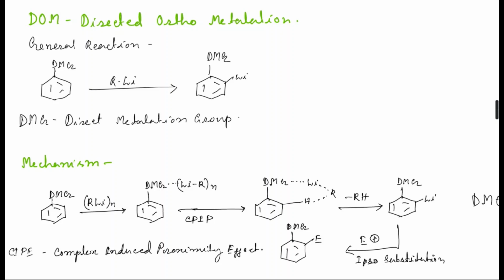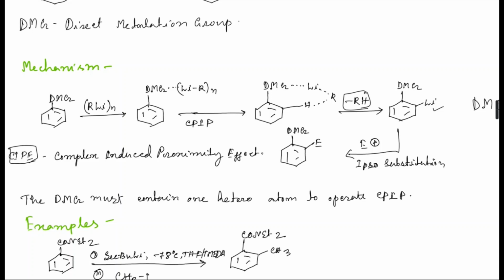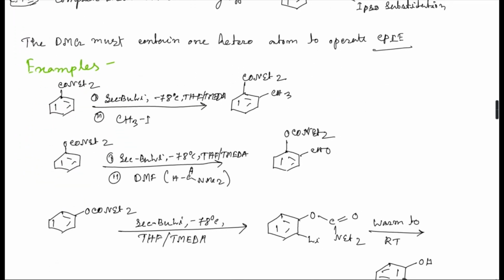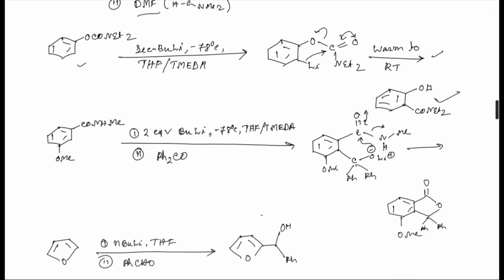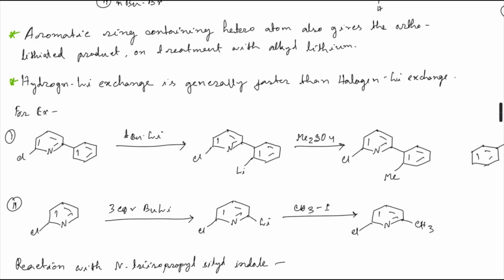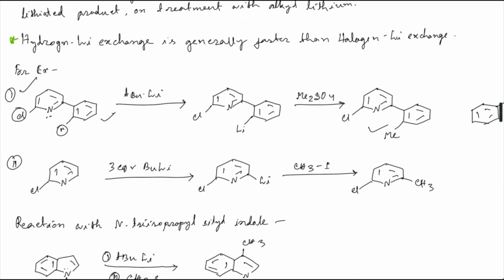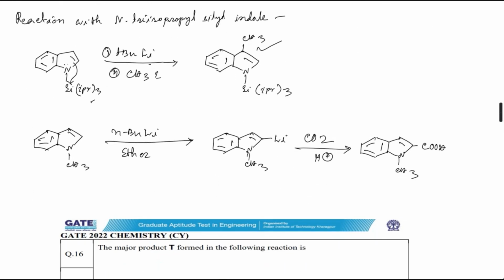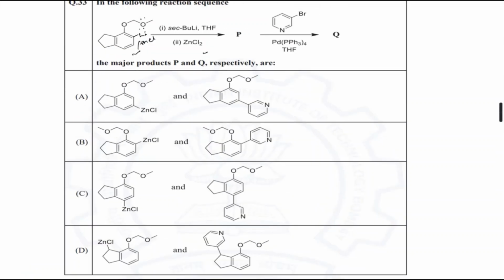DOM-Directed Ortho Metalation/GATE-2022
For reference-
Modern Method of Organic Synthesis by Carruthers
Advance Organic Chemistry by March
Wikipidea